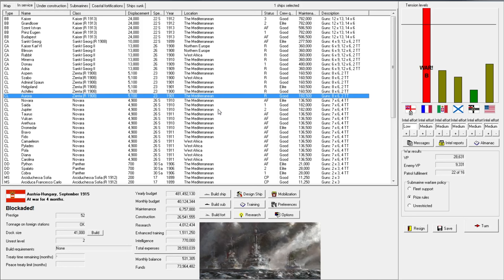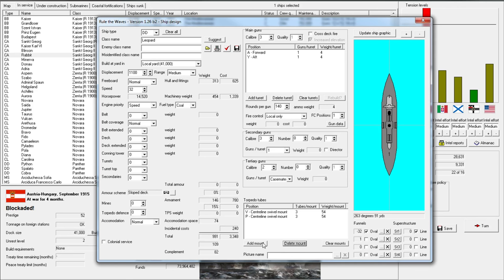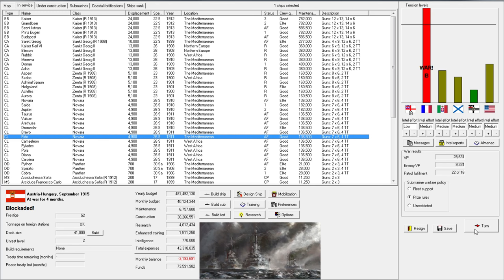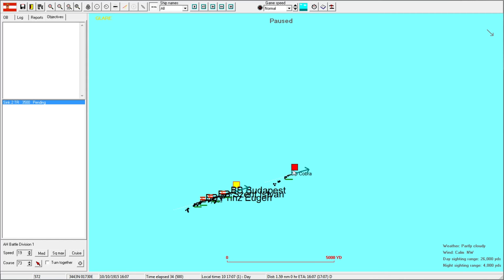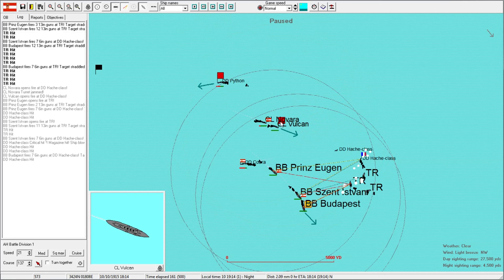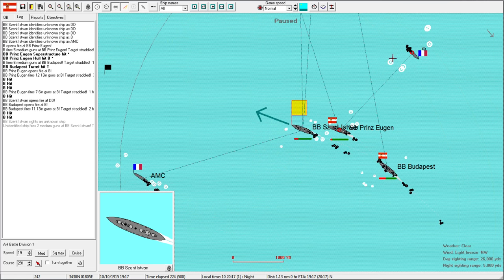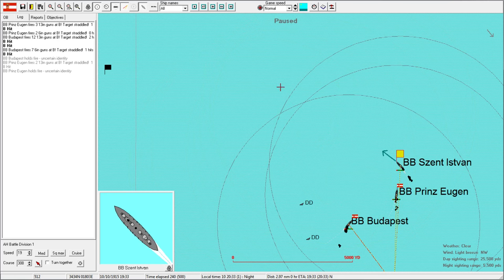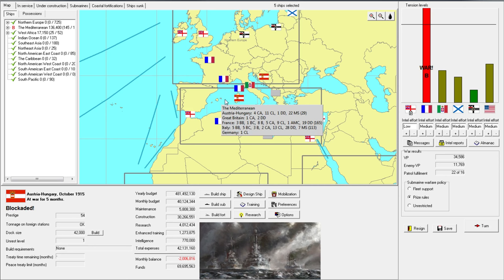Rule the Waves | Let's Play Austria-Hungary - 32 Convoy Exchange